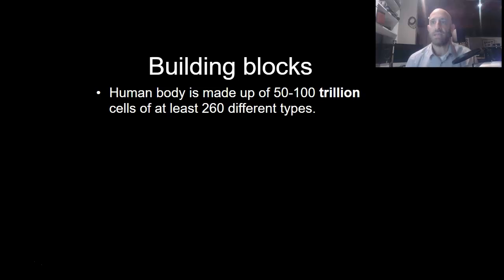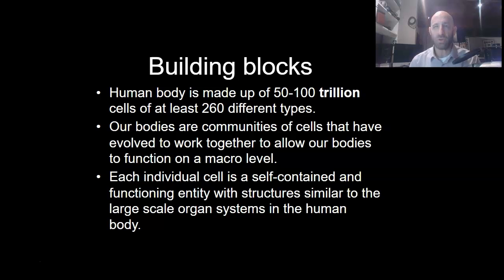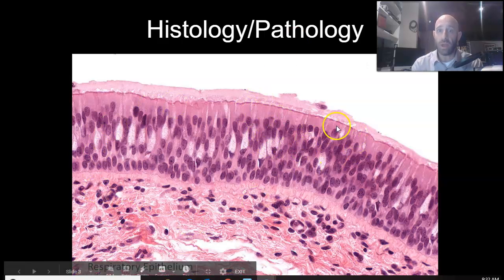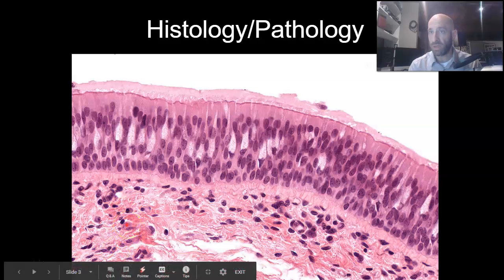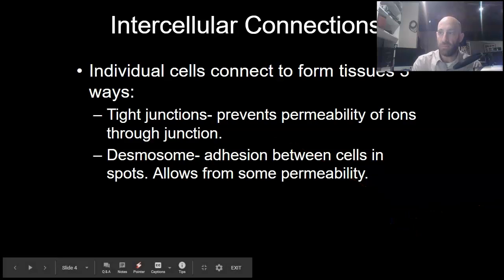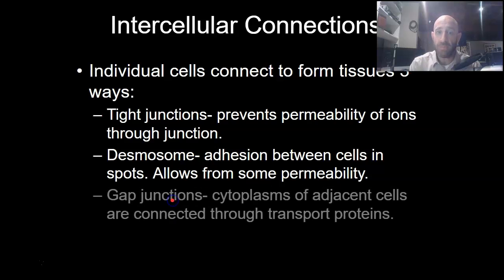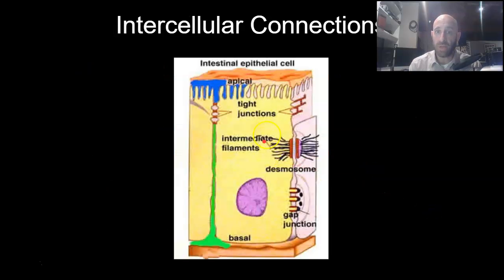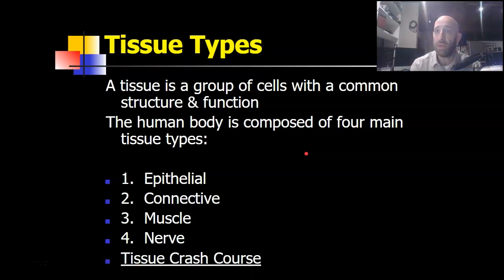Tissue Lecture 1-intercellular connections